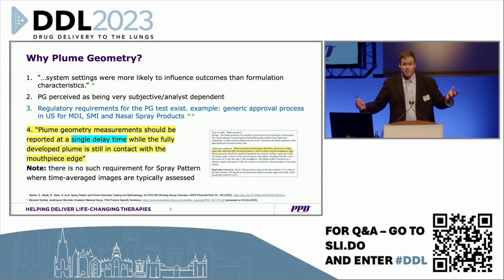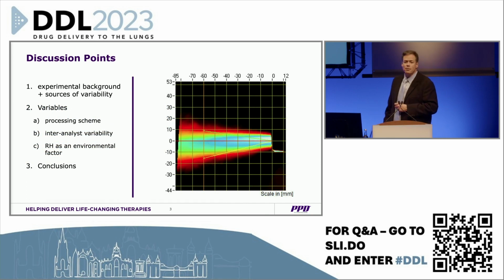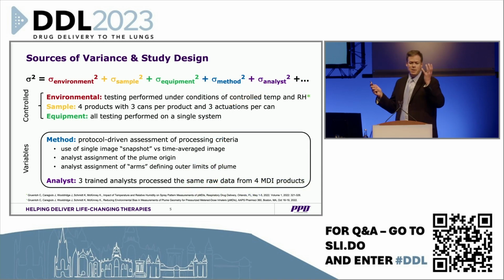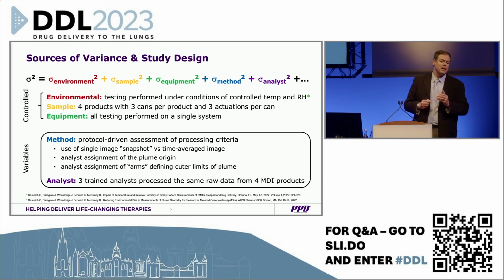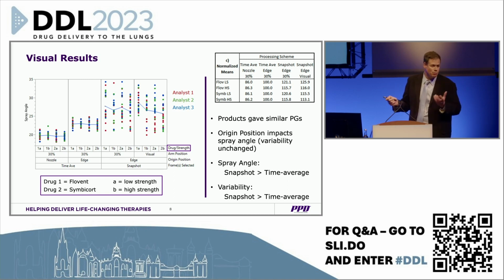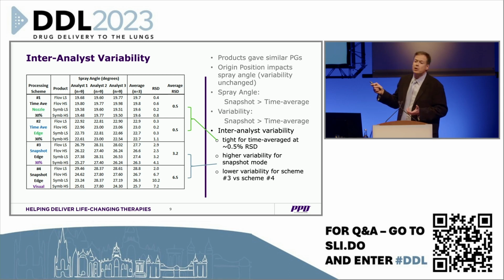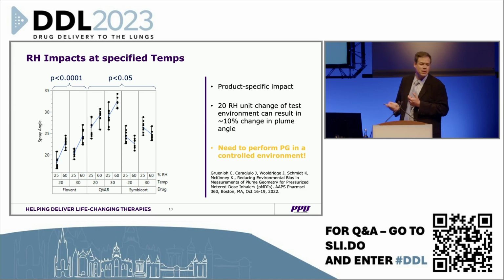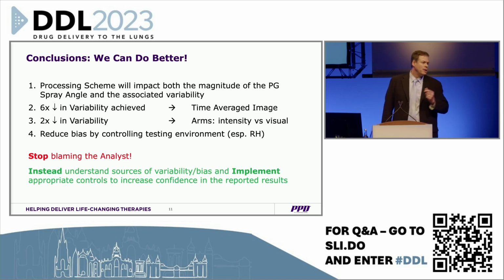Plume Geometry: examination of processing schemes and inter-analyst variability…We Can Do Better!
Christopher Gruenloh, PPD, Part of Thermo Fisher Scientific